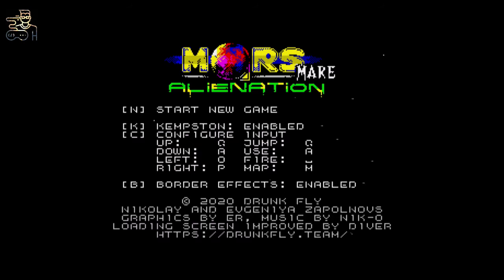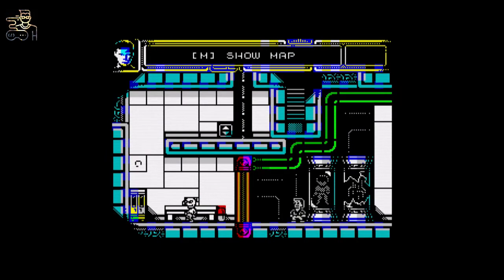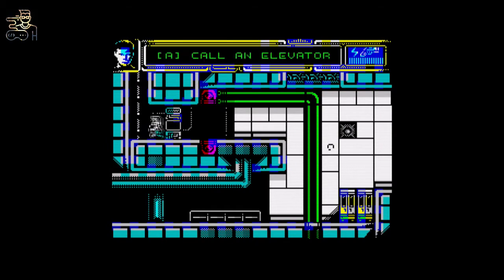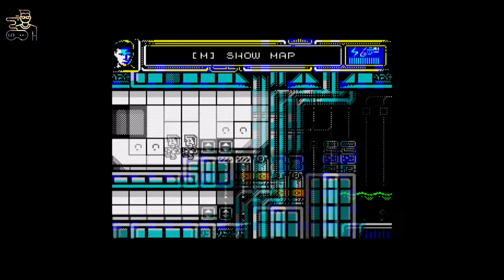Episode #494 - Marsmare: Alienation - ZX Spectrum Review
Game description

Have you ever thought if there is life on Mars?

Our hero didn’t believe in the existence of extraterrestrials. But one quiet July night he has found himself in the company of not-so-friendly aliens. Now he has to fight with different inhabitants of Mars and find a way back home.

Marsmare: Alienation is a platformer with elements of metroidvania. In the first part of the game (which has already been developed for the ZX Spectrum 128K and is available for download as a «Demo» version), 90 rooms, 8 enemy types, 5 different locations (laboratory, caves, factory, spaceport and Mars surface), checkpoints and other great features.